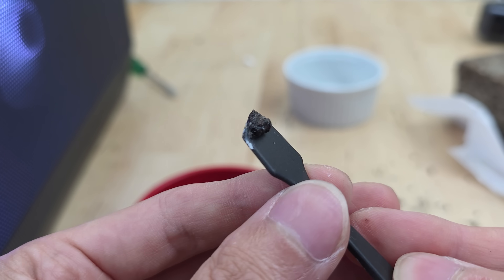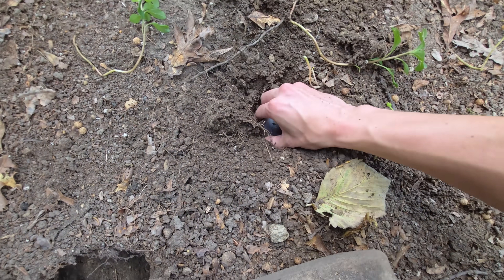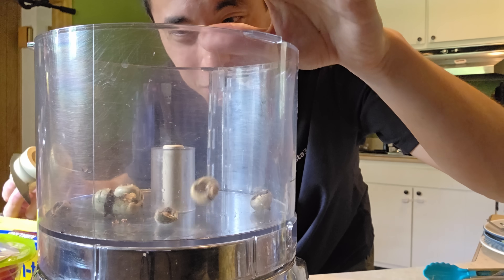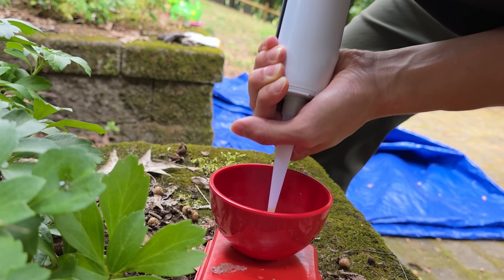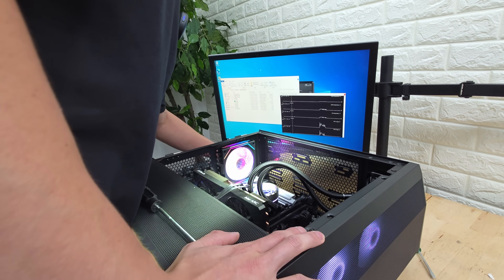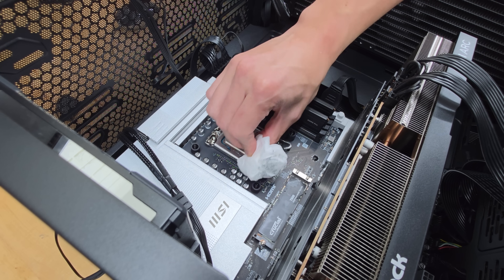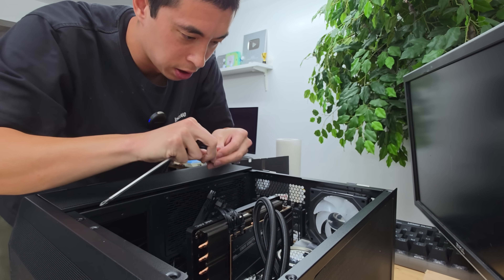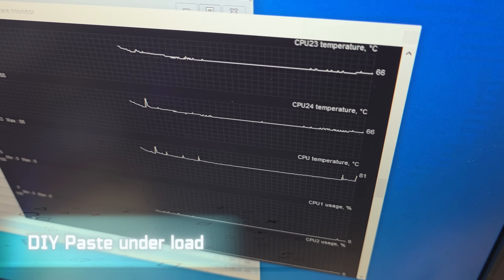Can You Cool a Gaming PC With... Mud?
Come with me explore the wonderful world of creating bootleg thermal paste in our backyard, utilizing the thermal properties of earth metals found in the ground, bound together by oil extracted from peer pressuring acorns.

If you need new thermal paste (that isn't made from acorns)